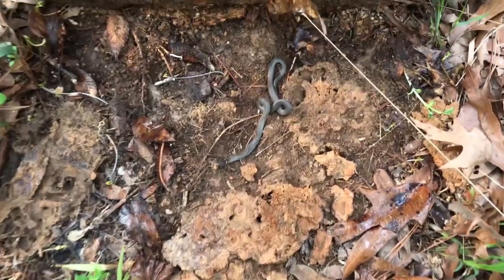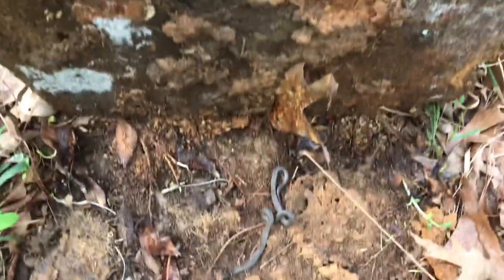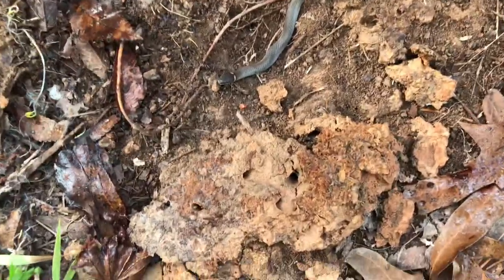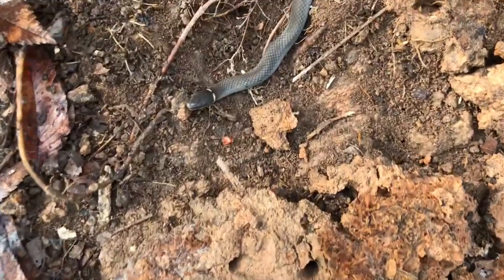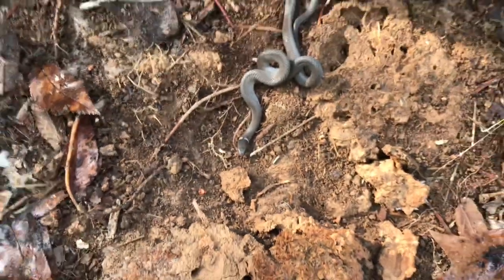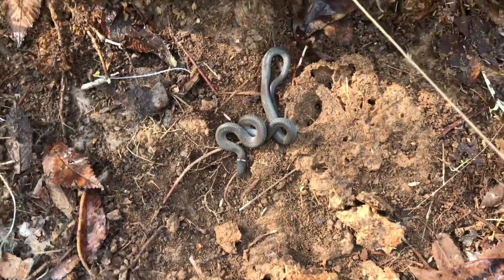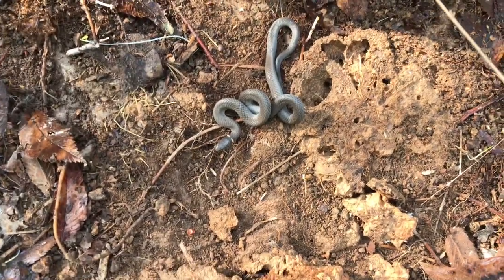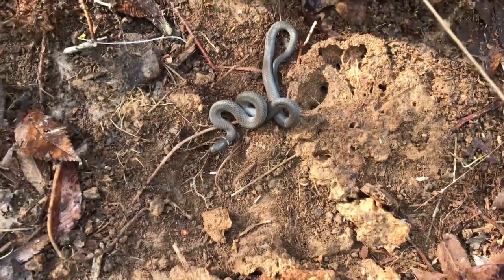Rat Snake and a Ringneck!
Here are 2 of the snakes I’ve found this year! A western rat snake and Prairie Ringneck. I’ve found several more snakes but haven’t been able to film all of them.